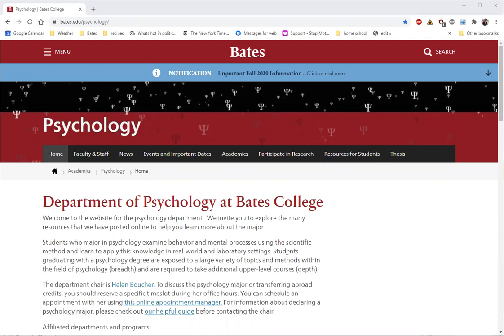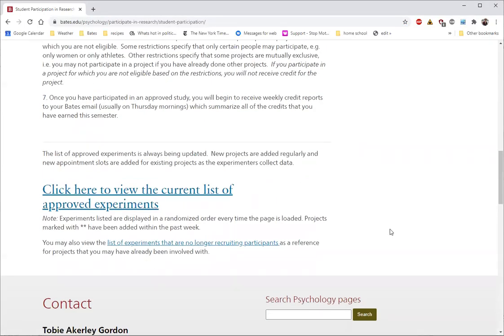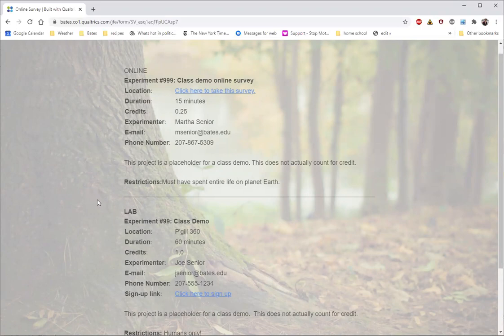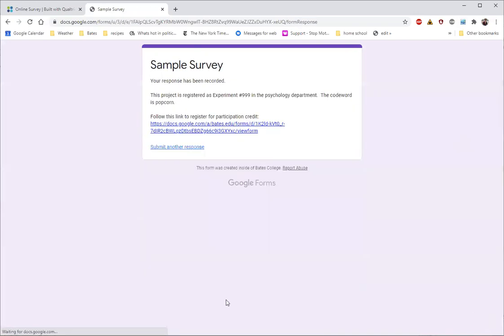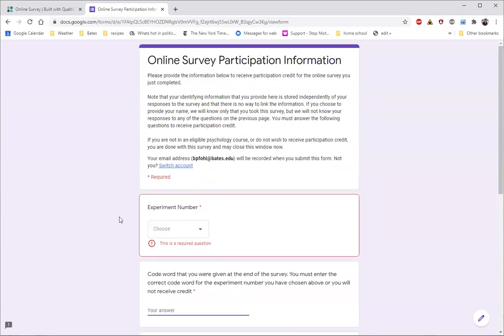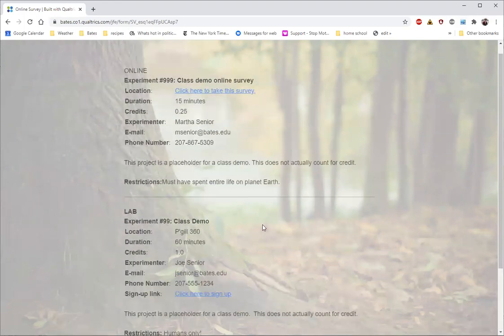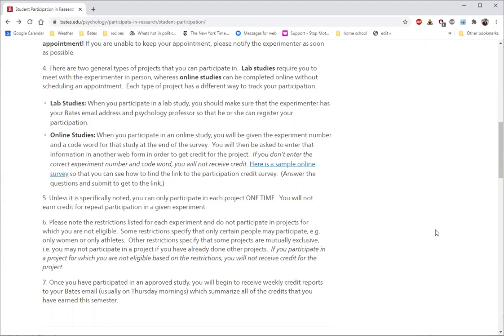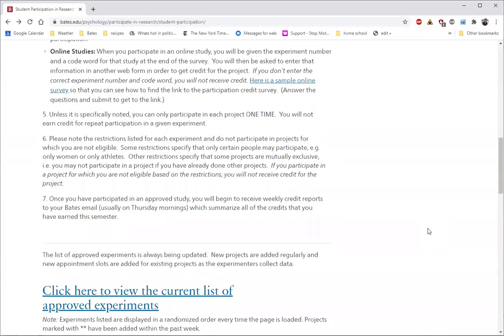Participation Credit System Overview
Learn how to earn participation credits for your psychology or neuroscience class at Bates College